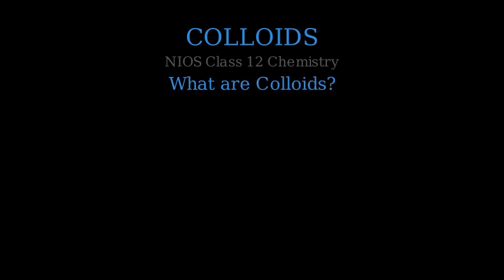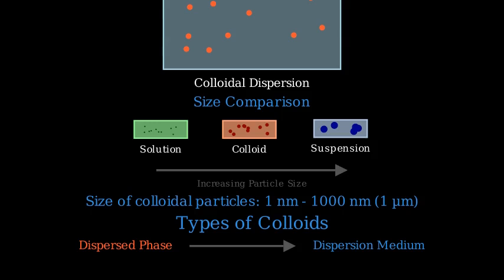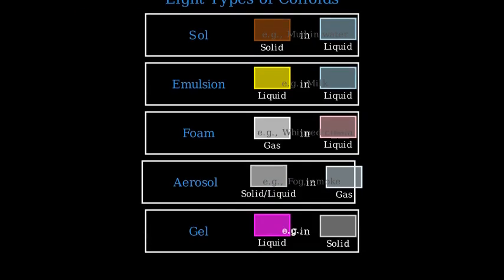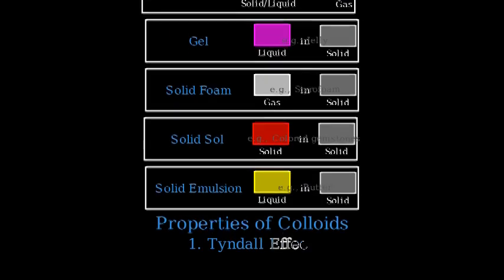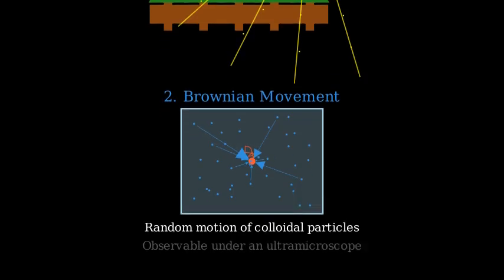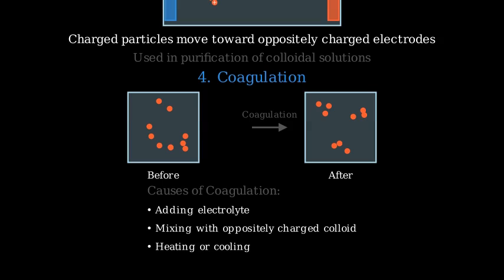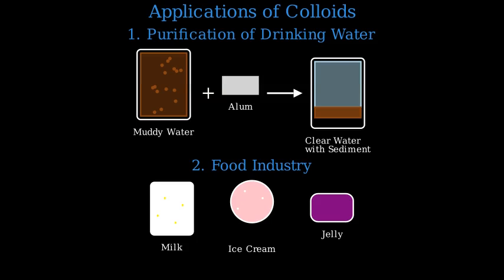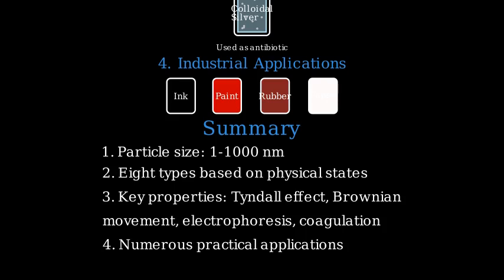Colloids Explained | Class 12 Chemistry NIOS | Types, Properties & Examples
📘 NIOS Class 12 Chemistry – Chapter: Colloids

In this video, learn everything you need to know about colloids as per the NIOS curriculum. We cover the definition, types, properties, and everyday examples of colloidal solutions. This is a must-watch for students preparing for NIOS exams or revising Class 12 Chemistry quickly and effectively.

✅ What you’ll learn:

What is a Colloid?

Types of Colloids (Sol, Gel, Emulsion, Foam, etc.)

Properties of Colloids (Tyndall effect, Brownian motion, etc.)

Differences between True Solution, Colloid, and Suspension

Real-life examples of Colloids

🎯 Ideal for: NIOS Class 12 Chemistry | Exam Preparation | Last-minute Revision